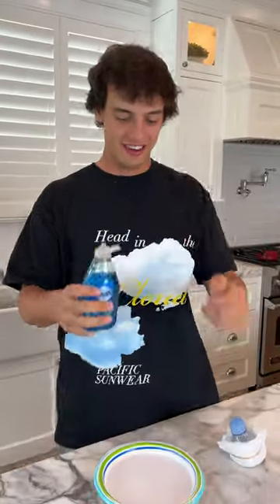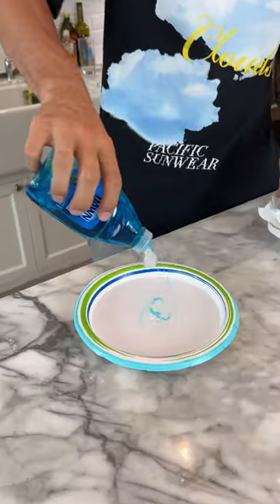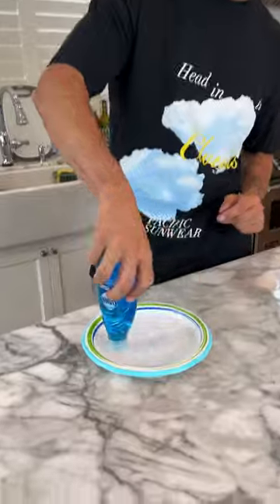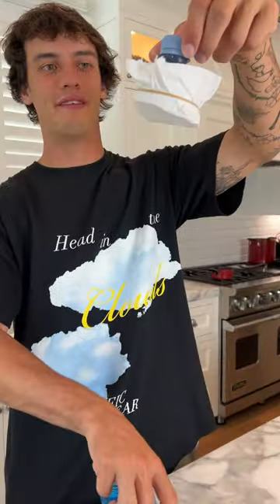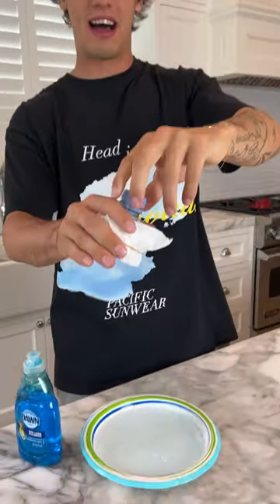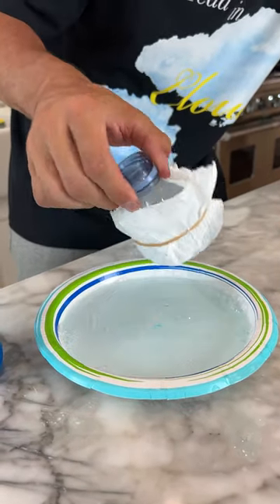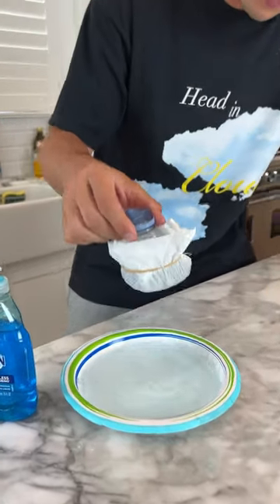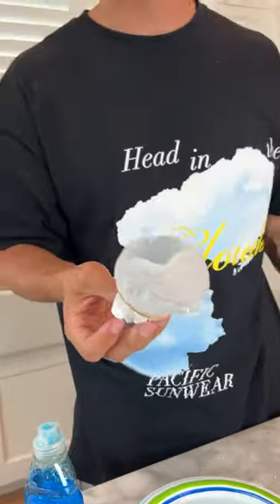INCREDIBLE BUBBLES EXPERIMENT! 😍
DO THESE EXPERIMENTS YOURSELF! 👇
CamsToys.com

Today I tested a bubbles experiment! Hope you enjoy!

PRANK
GAME
HOME
AT HOME
DIY
FUN
TIKTOKERS
SODA
COKE AND MENTOS
EGG
Satisfying TikTok
DIY
Do it yourself
Homemade
DROP TEST
100 mini balloons
Balloons
SODA
soda
coke
coke and mentos
magic
magic trick
party trick
easy magic
Prank
mom
pranks
moms
comedy
mom fails
Mansion
Hide & Seek
Big house
Charli damelio
Addison Rae
TikTokers
TikTok Drama